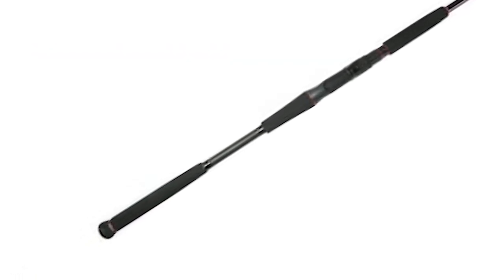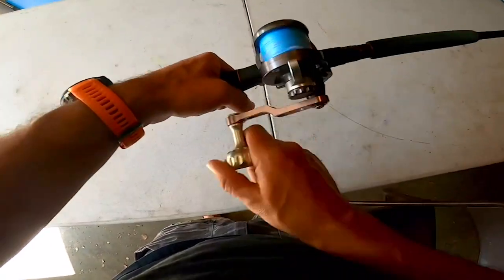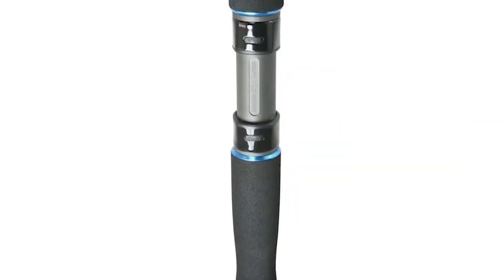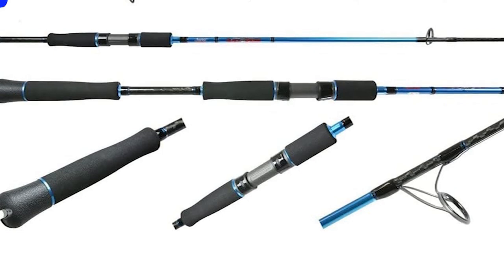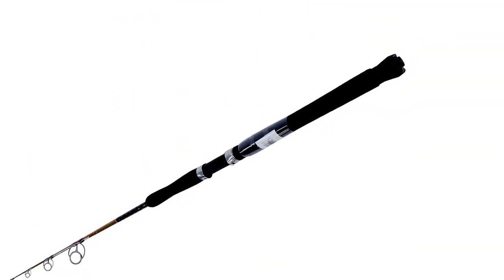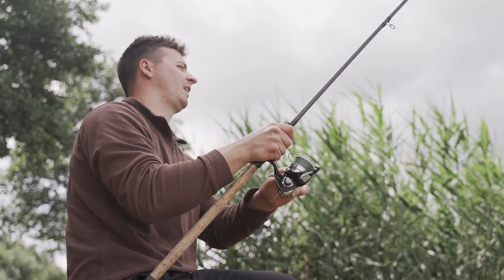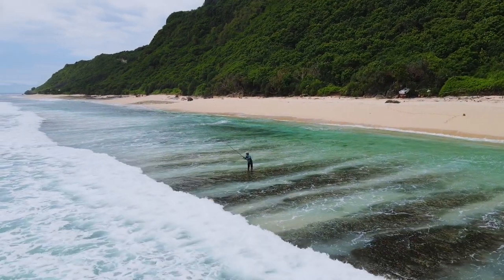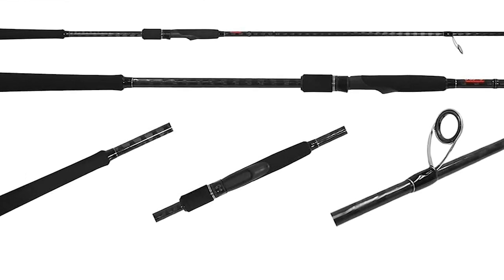Best Jigging Rods review : Ultimate Fishing Gear Guide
Welcome to our comprehensive guide on the Best Jigging Rods for all you passionate anglers out there! Whether you're chasing after bass in freshwater or battling fierce saltwater predators, having the right jigging rod can make all the difference in your fishing success.

In this video, we dive deep into the world of jigging rods, bringing you expert recommendations, detailed reviews, and valuable tips to help you make an informed decision when choosing your next fishing companion. We've scoured the market to bring you the top contenders that cater to various fishing styles and budgets, so there's something here for everyone.

0:00​​ - Introduction:  Best Jigging Rods 2023

0:41 -  Nexus Jigging Rod
1:22​​ - Black Widow Jigging Rod
1:59 - Ugly Stik 6’6” Tiger Jigging Rod
2:57 -  Onyx Jigging Rod